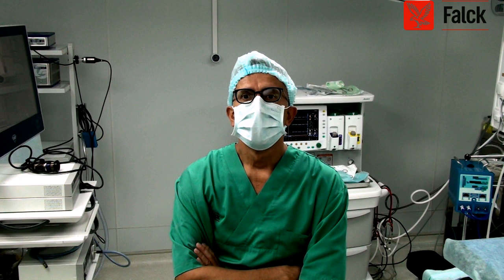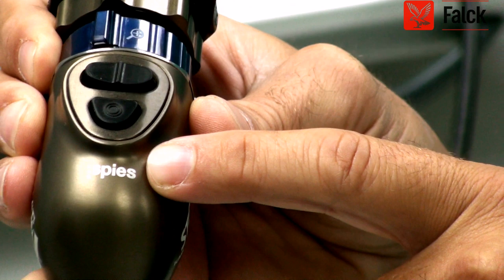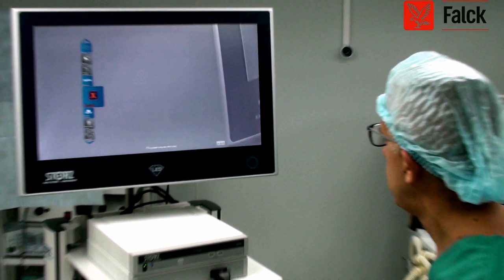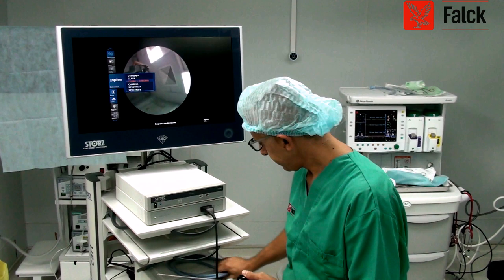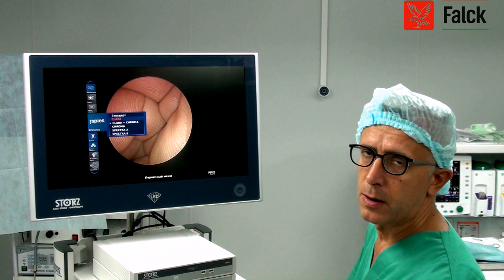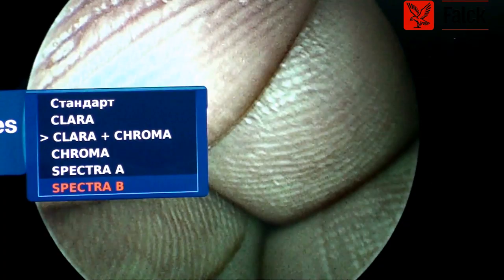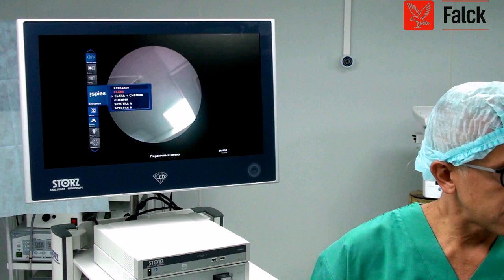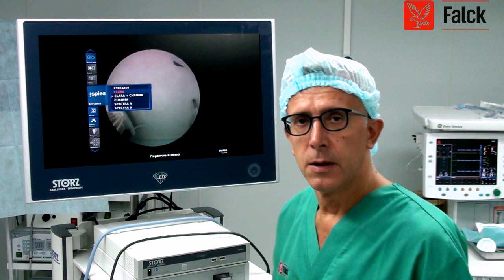Storz SPIES System at Pacific Hospital (Falck)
Professor Roberto Puxeddu from the University of Cagliari School of Medicine in Italy describing the Storz SPIES ENT endoscopic camera system during his visit to Falck Medical Vladivostok in September 2014. Falck Medical Vladivostok is proud to be associated with Professor Roberto and to have an academic cooperation agreement with the University of Cagliari. Falck thanks Karl Storz for their great help and assistance during the ENT confernce that Falck held where Professor Roberto was the keynote speaker.